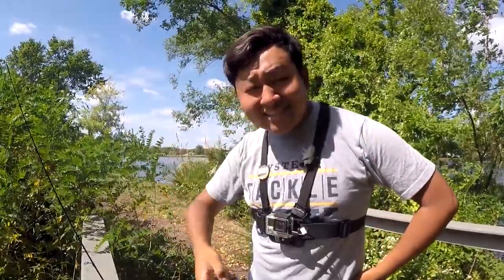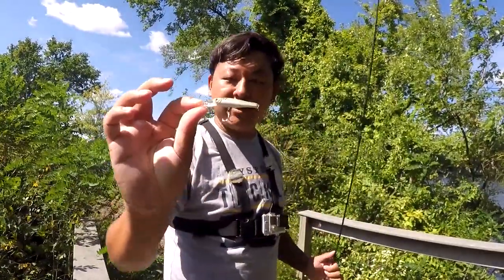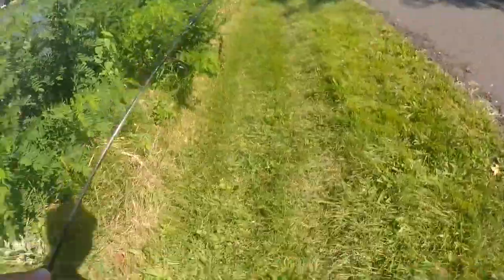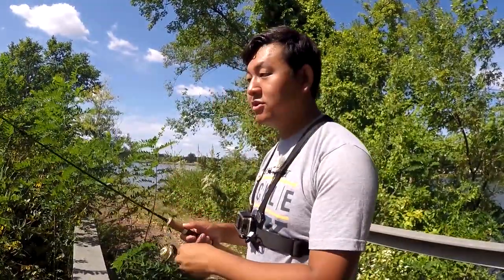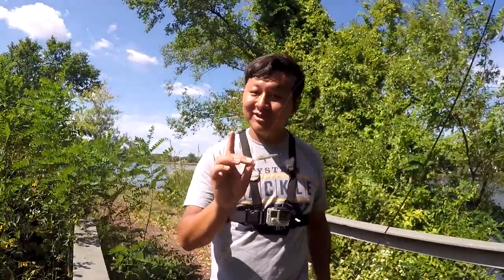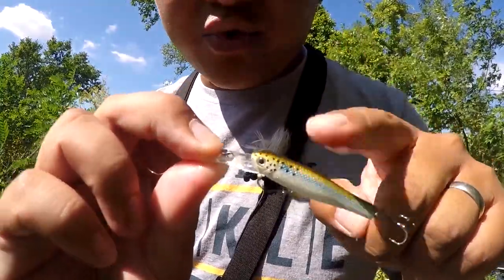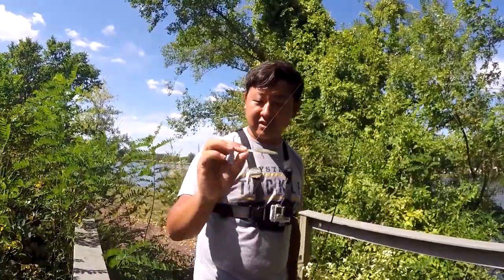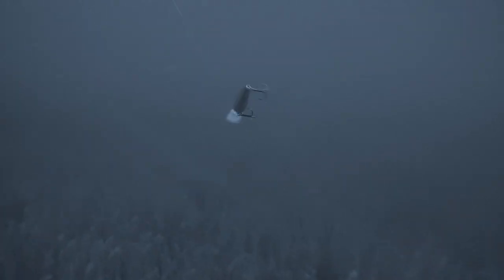Fishing The Thundermist Lures Misty Minnow with Extreme Philly Fishing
The Thundermist Lures Misty Minnow is one of those baits that just flat out catches fish. Bluegill, crappie, bass, and many more species will fall for this shallow jerkbait. This bait features a realistic swimming action, a loud rattle, and 3D eye that makes it a perfect baitfish imitator.